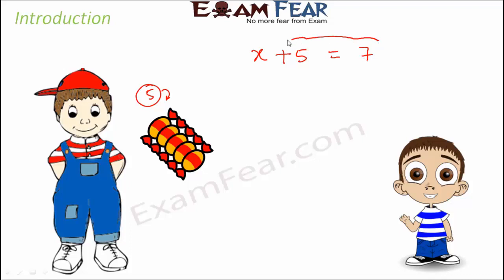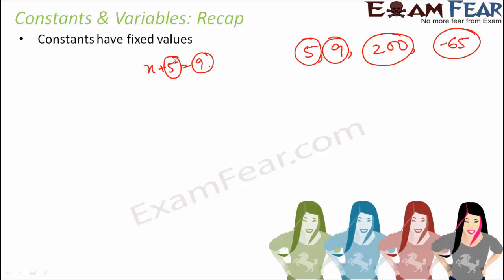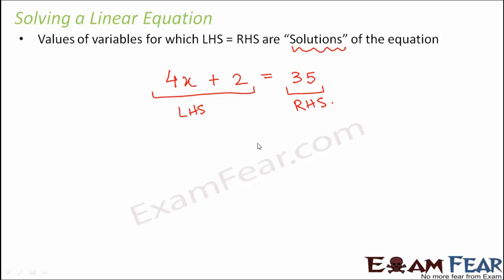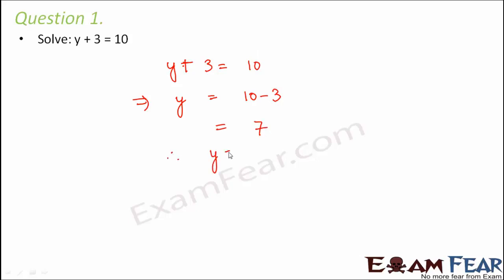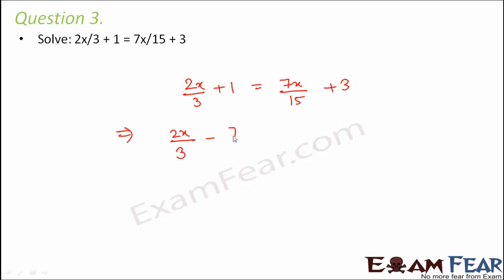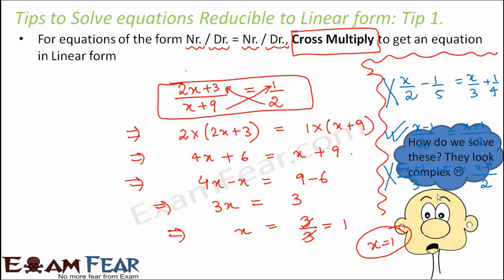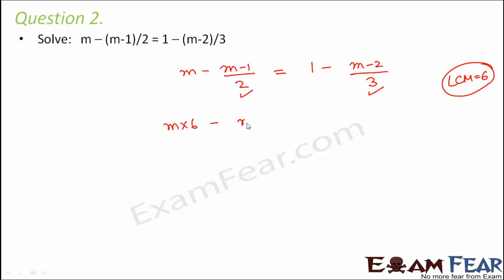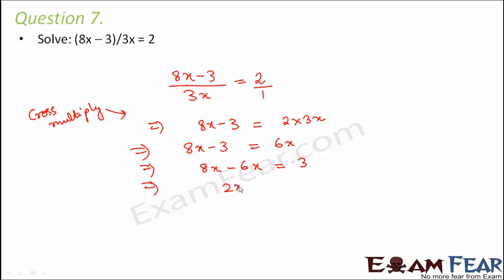Linear Equations in One Variable #1 | Class 8 Maths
In mathematics, an equation is a statement that asserts the equality of two expressions. The word equation and its cognates in other languages may have subtly different meanings; for example, in French an équation is defined as containing one or more variables, while in English any equality is an equation. Solving an equation containing variables consists of determining which values of the variables make the equality true. Variables are also called unknowns and the values of the unknowns that satisfy the equality are called solutions of the equation. There are two kinds of equations: identities and conditional equations. An identity is true for all values of the variable. In this video, we will cover:
1. Introduction to Linear equations in one variable.
2.Expressions Vs. Equations
3.Constants & Variables
4. Linear Equation in One Variable
5.Solving a Linear Equation
6.Tips to solve Linear equations
7.Solving Linear equations with numbers on one side
8. Solve :- y+3 = 10
9. Solve (3/7) + x  = (17/7)
10. Solve (2x/3) = 18
11. Solve 1.6 = (y/1.5)
12.Solve 14y - 8 = 13
13. Solve (x/3) + 1 = (7/15)
14. Tips to solve linear equations with variables on both sides
15.Solving Linear equations with variables on both sides
16. Class 8 Chapter 2 Maths
17. Solve 4z + 3 = 6+2z
18. Solve x= (4/5) (x+10)
19. Solve (2x/3) + 1 = (7x/15) + 3
20.Solve 2y + (5/3) = (26/3) -y
21. Solve 3m = 5m - (8/5)
22. Tips to Solve equations Reducible to Linear form: Tip 1
23.Tips to Solve equations Reducible to Linear form: Tip 2
24.Solving equations in reducible to linear form
25. NCERT Solutions class 8 chapter 2 Maths
26. Solve :- (x-5)/(3) = (x-3)/(5)
27.Solve :-  (m - (m-1)/(2) ) = (1 - (m-2)/(3))
28. Solve:- 3(5z-7) - 2(9z-11) = 4(8z-13) - 17
29.Solve :- 0.25 (4f -3) = 0.05(10f - 9)
30.Solve: (9x)/(7-6x) = 15
31. Solve:- (8x-3)/( 3x) = 2
32.Solve:- (3y +4) /(2-6y) = -(2/5)
33.Linear equation in one variable Ex. 2.1